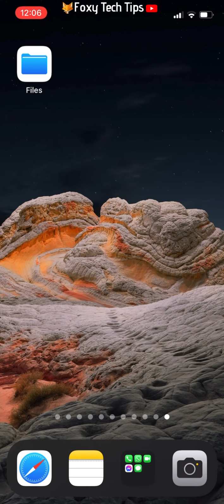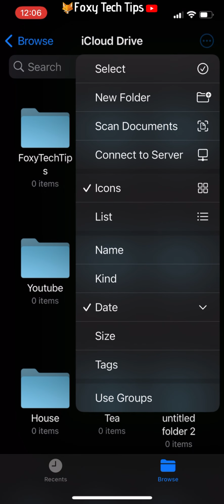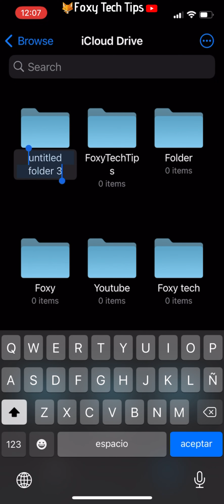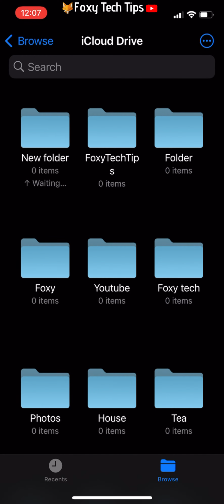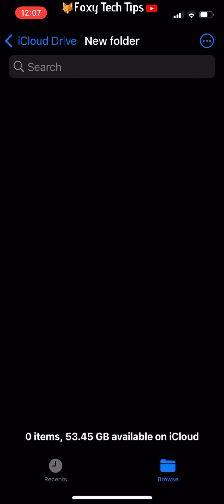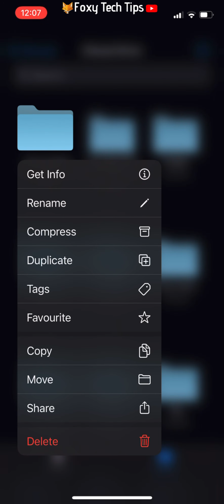How To Create Folders On iPhone (Files)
Easy to follow tutorial on creating new folders inside the files app on iPhone / iOS. Want to organize your files app better by creating folders? Learn how to do it now!

Steps:

- Open the files app and then tap on the three horizontal lines button in the top right corner.

- Tap ‘new folder’.

- You can now name your folder and tap enter.

- Your folder has been created.

- You can hold down on it to get a list of options, from here you can rename it, copy it, and move it among other things.